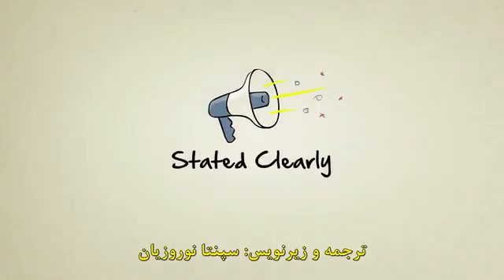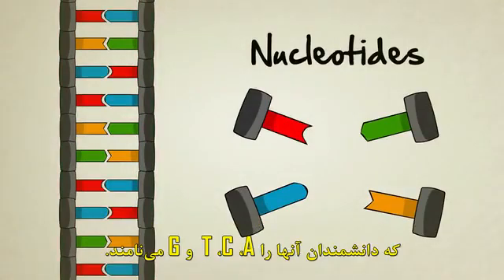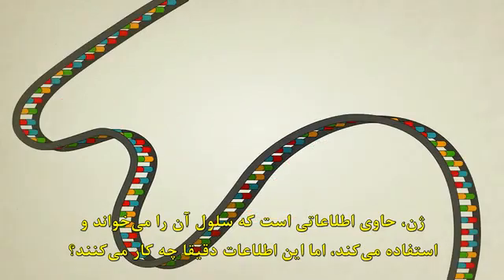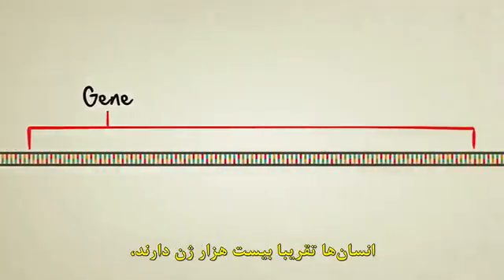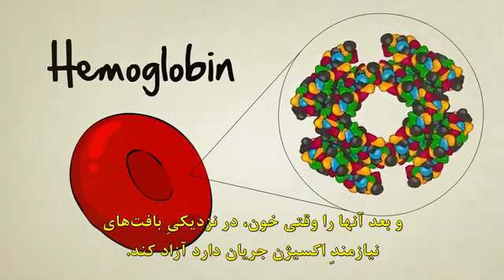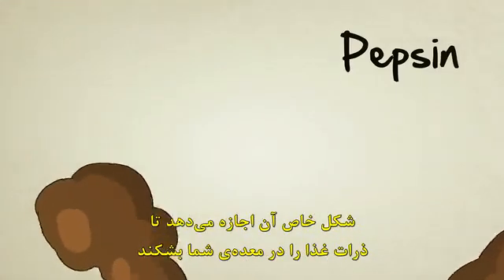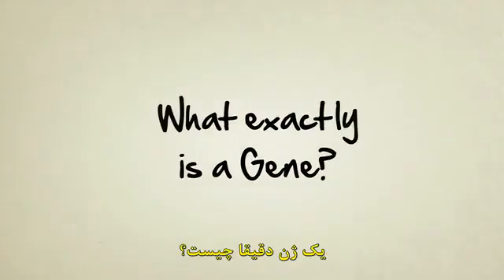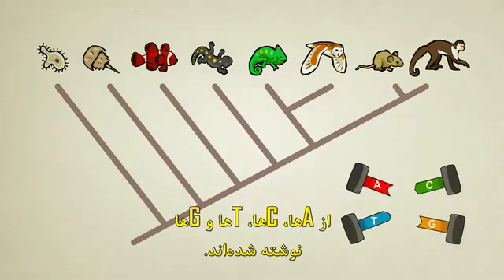توضیح ژن به زبان ساده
ژن چیست؟